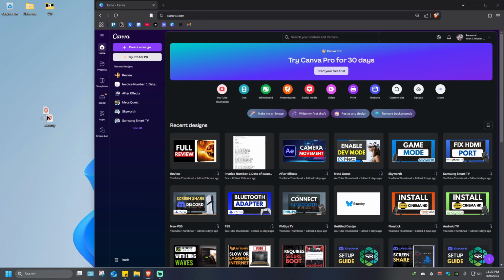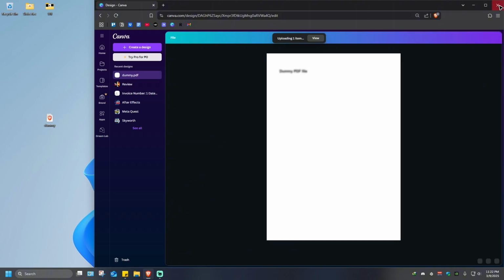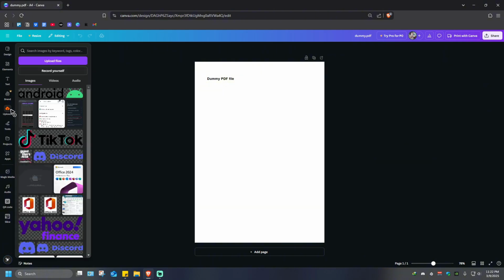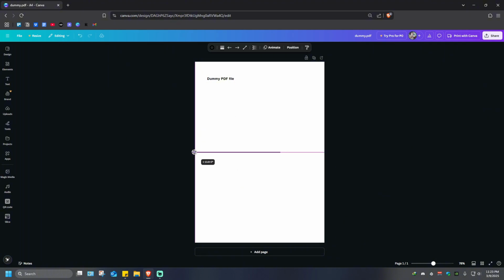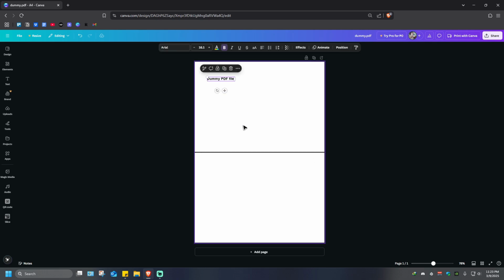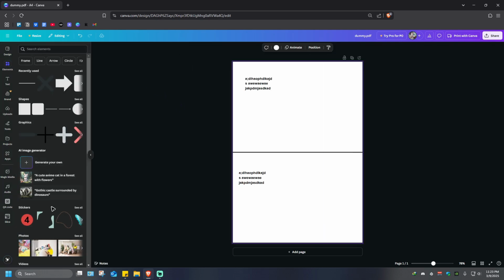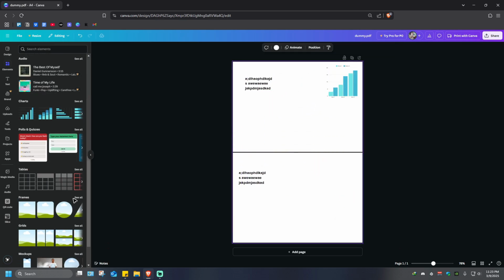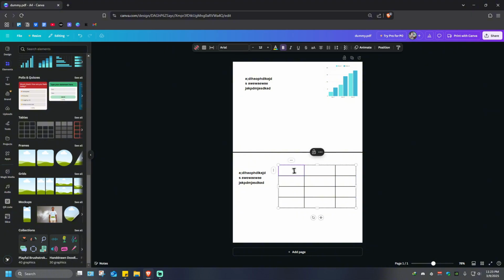How To Edit A PDF In Canva​ (Step By Step)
In this video, you'll learn how you can edit a PDF in Canva effortlessly! Discover the step-by-step process to upload and modify your PDF documents using Canva's intuitive editing tools. Whether you need to correct text, add images, or customize layouts, this tutorial covers it all.